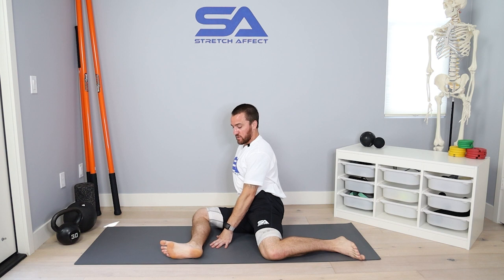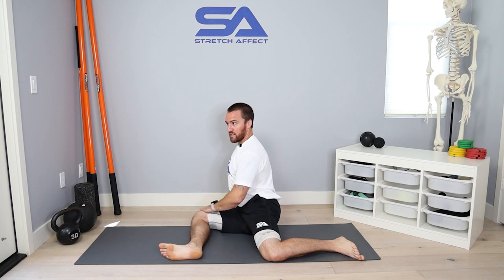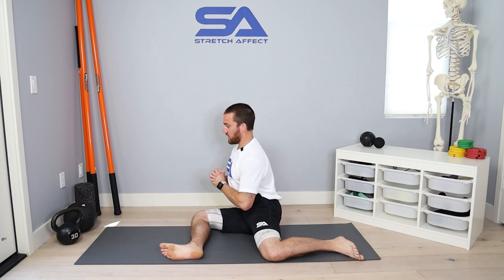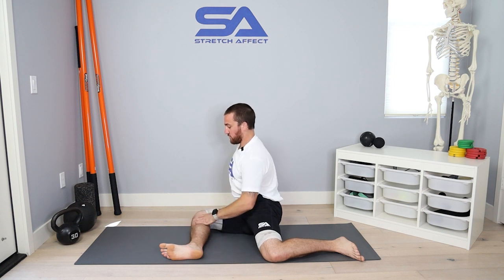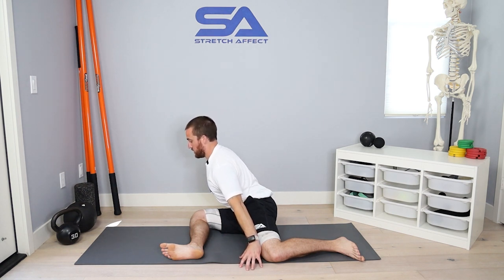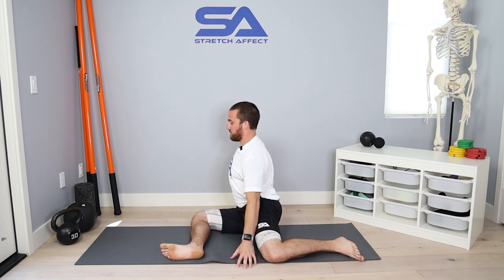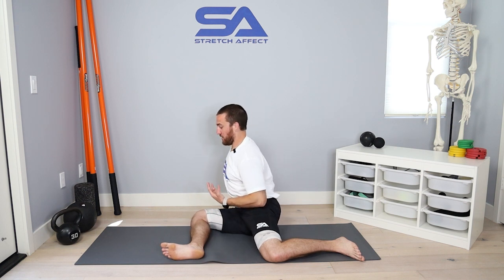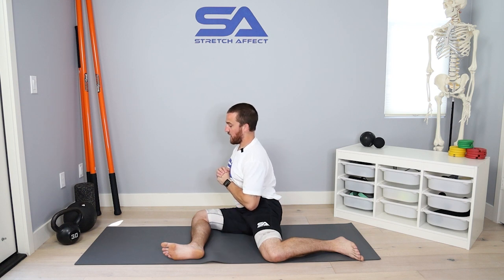90/90 Hip External Rotation Kinetic Strectching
1. Position yourself in a 90/90 base position with your chest facing the direction of your front knee. 2. Placing your hands on either side of the front leg, shift your chest forward/up while shifting your pelvis back/up to create an external rotation stretch on the capsule of the hip that is on the ground. 3. Take a breath in and create a full body contraction and create a contraction on the inside of the front leg as if you were attempting to lift it straight up off the floor. 4. Use this regressive tissue contraction to slowly pull your tall chest towards the floor and deeper into a stretch of external rotation. 5. Find the basement of your stretch, then change directions and begin pressing the bottom of the front leg into the floor. 6. This progressive tissue contraction will drive your chest back up and to the starting position. 7. The amount of reps, the time for each direction/rep, and the amount of tension you create will be variables dependent on your program. 8. You can progress the difficulty by putting less tension into the groun with your hands, lifting your hands off the ground, holding a weight, or putting your hands overhead. 9. Make sure to keep a tall chest throughout and do not lose tension in the target hip.